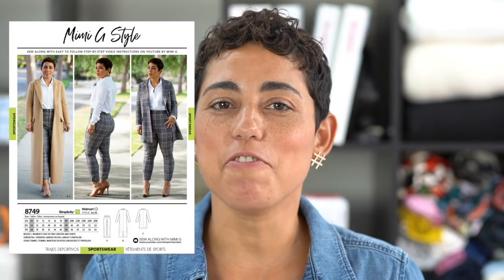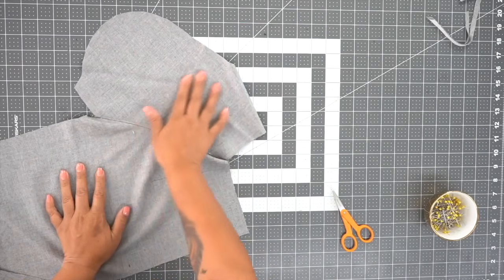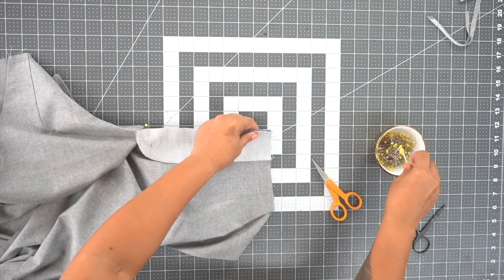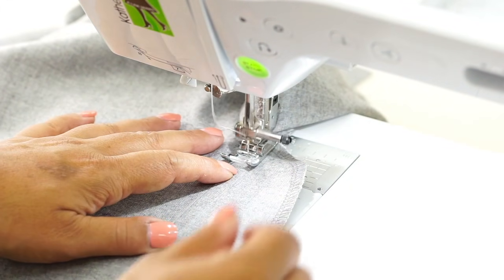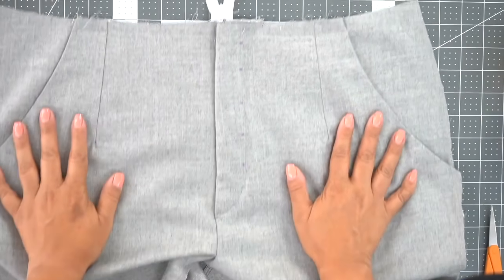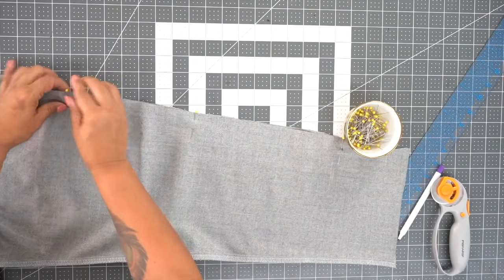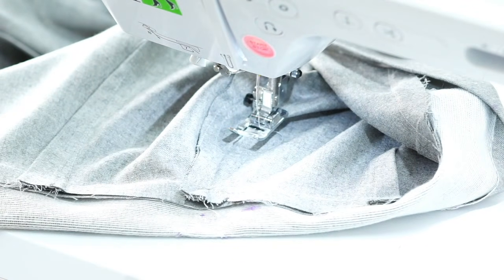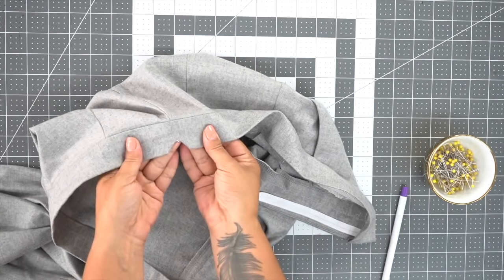Tutorial for Mimi G Suit Pants, Simplicity Sewing Pattern 8749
Popular fashion and lifestyle blogger Mimi G shows you the step-by-step instructions on how to sew a great pair of suit pants using Simplicity pattern 8749 that she designed!